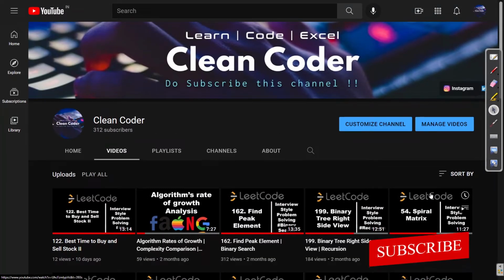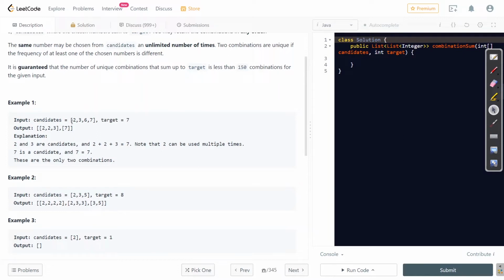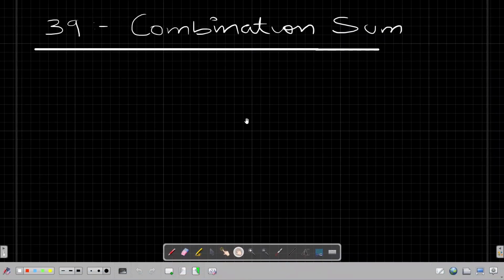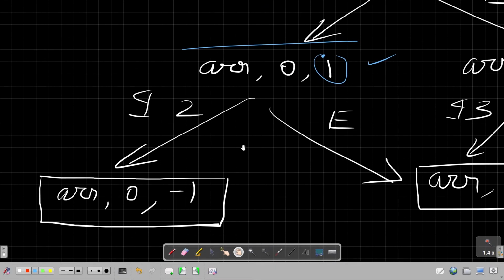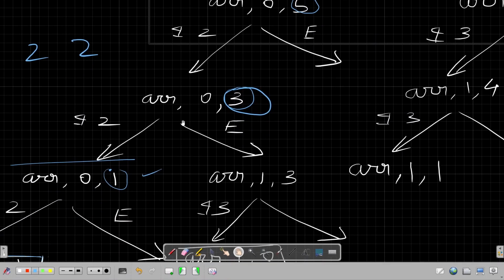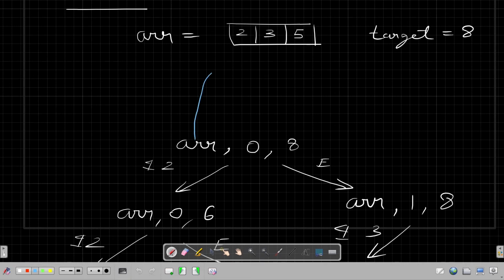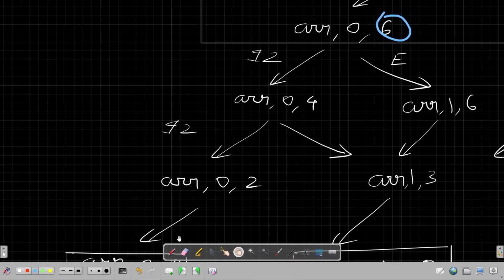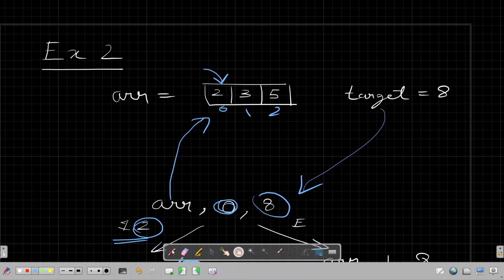39. Combination Sum | Backtracking